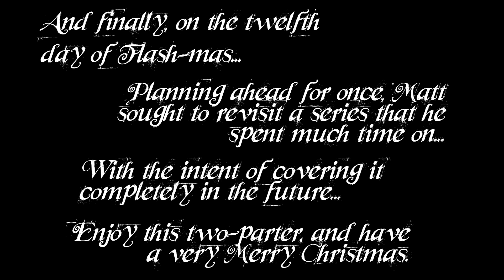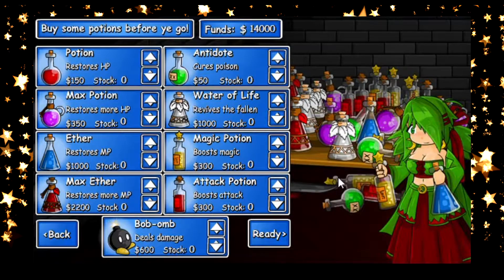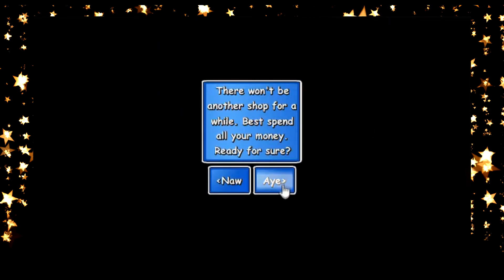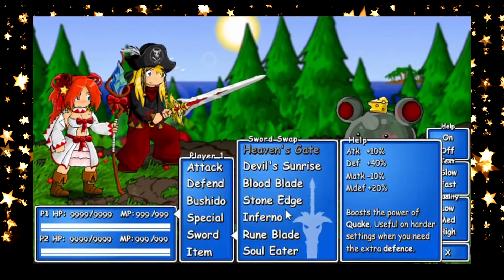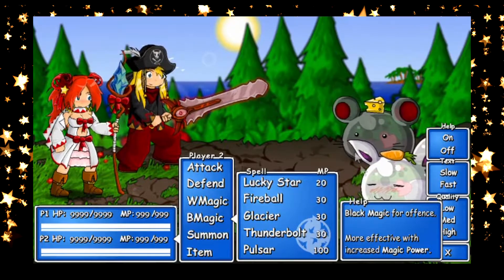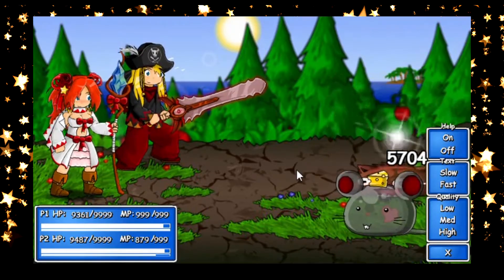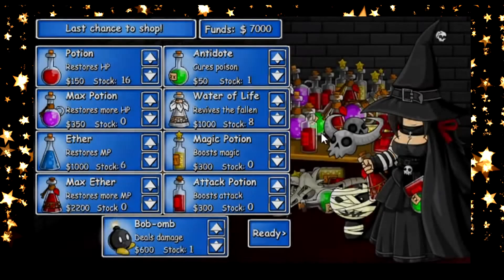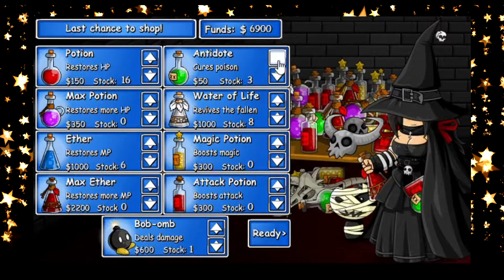12 Days of Flash-mas! - Day 12: Epic Battle Fantasy [Part 1]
A beloved game, a start to a beloved series, and now a precursor to future beloved LPs!

NOTE: This is an older flash version of the game and will not 100% represent what you will experience in the upcoming EBF Collection version.

**As browsers no longer support Flash Player, this link remains only for posterity: